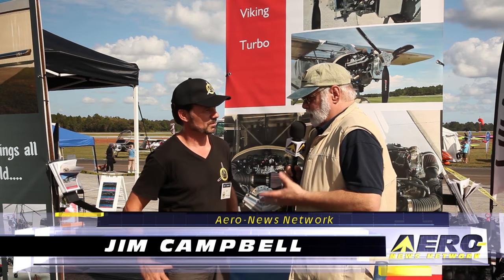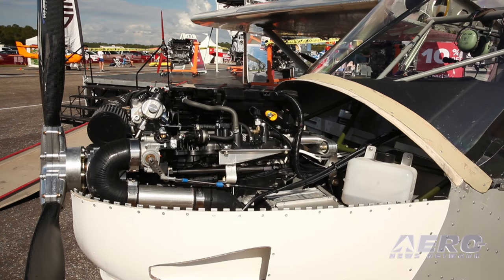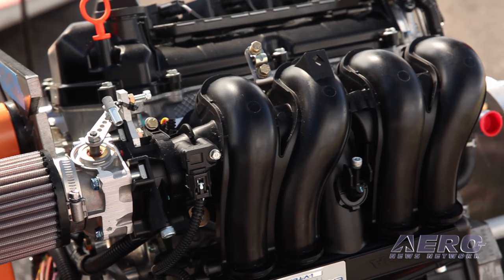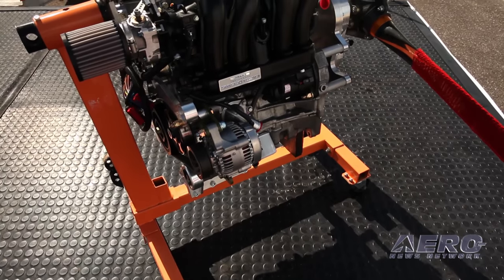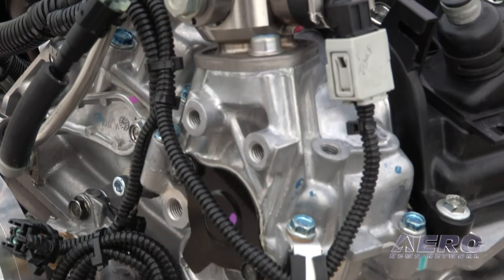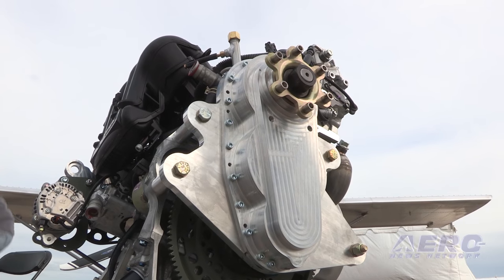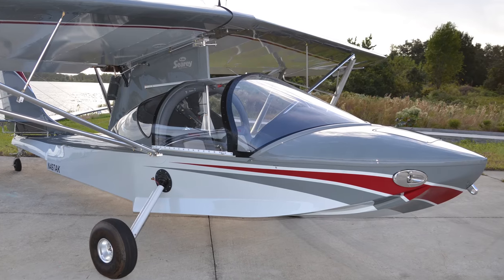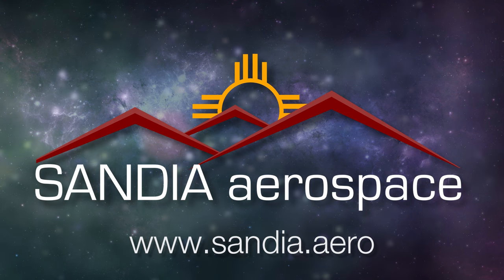Aero-TV: Viking Aircraft Engines - Talking Turbo's... and Other Upgrades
Honda Automotive Engines Serve As The Basis For A Line Of Aircraft Engines For Experimental Airplanes…

While at the DeLand Sport Aviation Showcase 2016, ANN CEO and Editor-In-Chief, Jim Campbell stopped by the display of Viking Aircraft Engines to get caught up on what’s new with their unique line of Honda automobile conversion engines for aircraft.

Jim met up with Jan Eggenfellner, who is the President of Viking Aircraft Engines. Eggenfellner talked a bit about their model 130 engine which has been around for about three years, and proven very successful. He said the news for new engines is coming from a new Honda engine being produce for the Honda Civic. Of particular interest is Honda’s new 1.5 liter turbocharged engine that is being offered as an option in their Civic.

Eggenfellner says this engine provides more power through the compression boost and does not rely on the high RPM’s commonly associated with the Honda conversion. He said another advantage is that through turbocharging the engine provides more power at higher altitudes. This variation of engine is now being produced by Viking with a horsepower range of 150, 170, and 190 horsepower.

As you watch the video you’ll learn more about the availability of these engines for installation in various homebuilt airplanes. The video gives you a good look at the engines and you’ll be impressed by their tidy appearance, form, fit, and pricing.